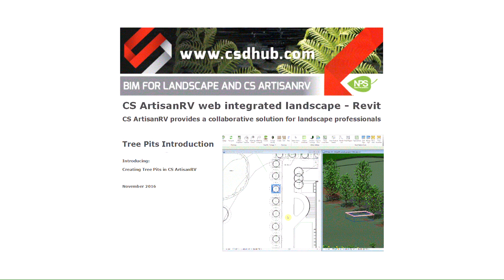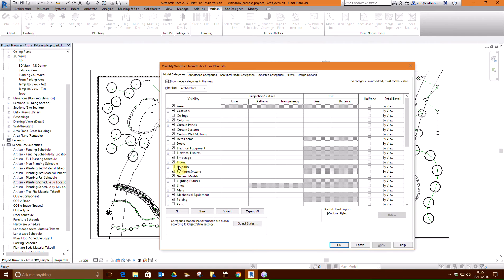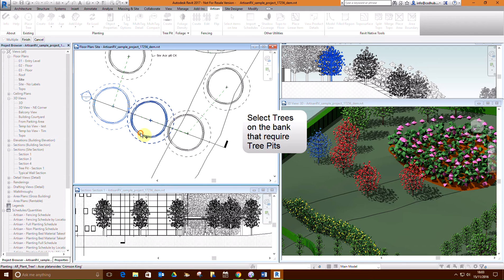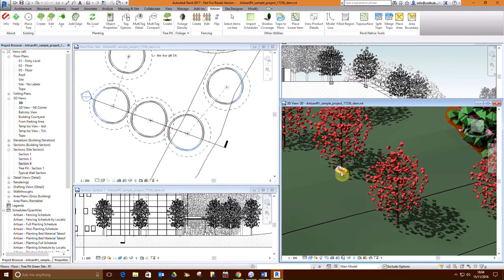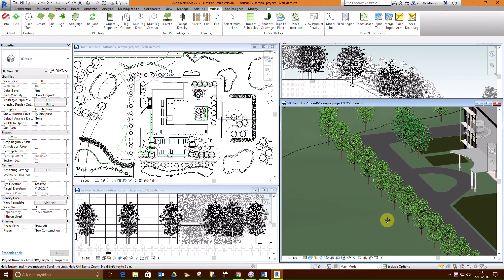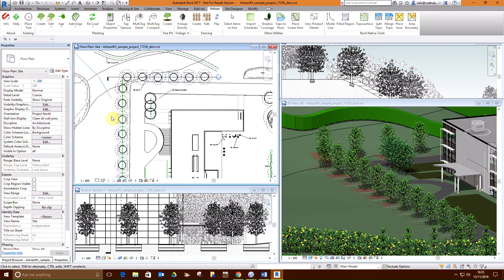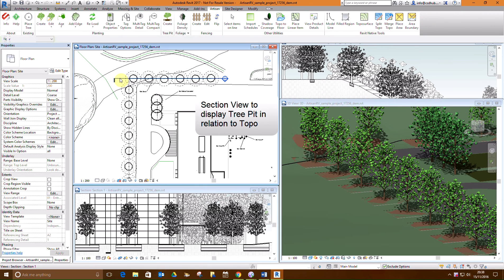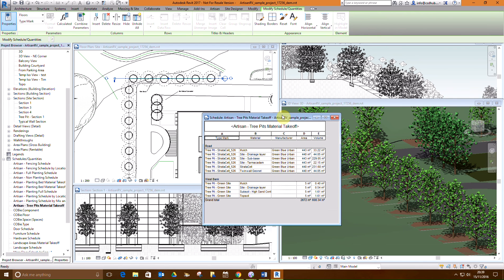CS ArtisanRV Tree Pits in Revit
Place Tree Pits in Revit using CS ArtisanRV... web integrated landscape for Revit. Tree Pits are sized based on ultimate canopy spread and the selected profile (Floor) with clipping to topography and full material build up and takeoffs for scheduling.